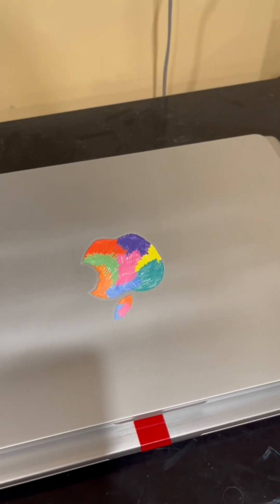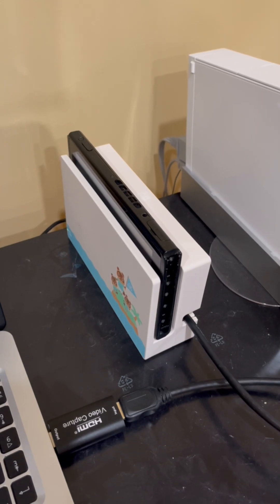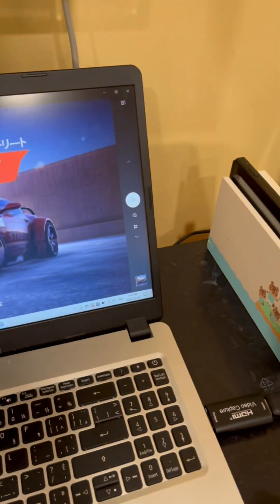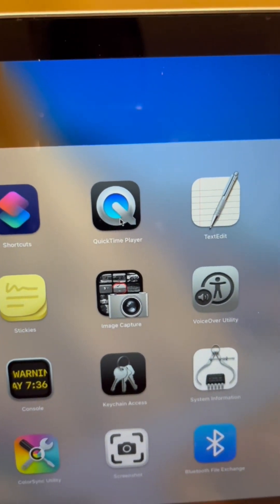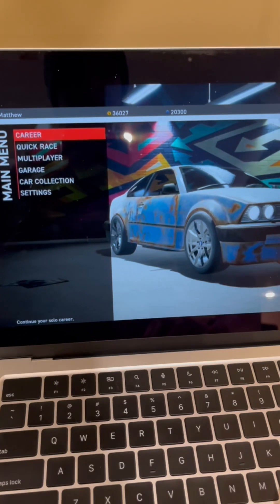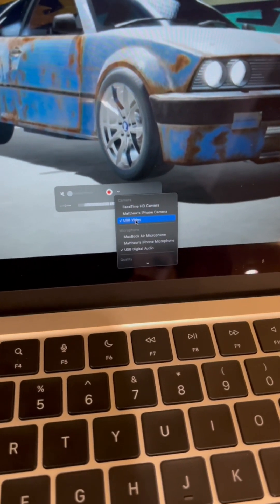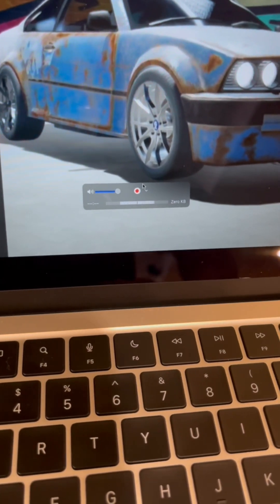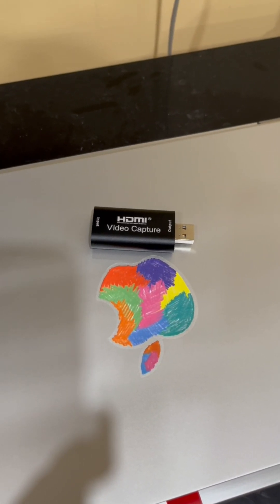Using the $20 Capture Card on Mac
Hey everyone! In a previous video, I showed off this cheap capture device and found it was pretty cool with a variety of uses. Recently I stumbled upon a way to use it on my MacBook Air and I wanted to share it because it isn't very intuitive to find and I figured someone might find it helpful. I quickly explain using Quicktime Player to make the capture device work. I hope you enjoy!